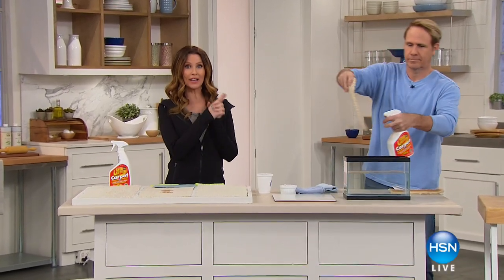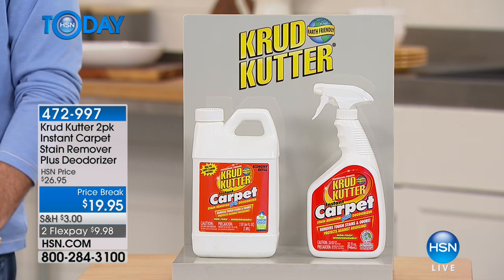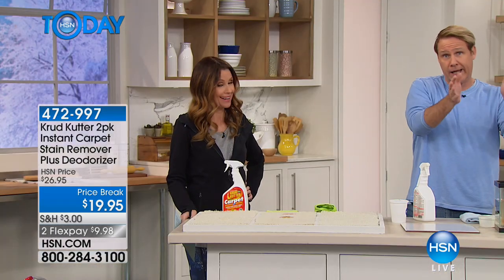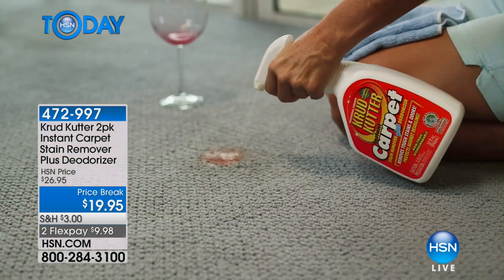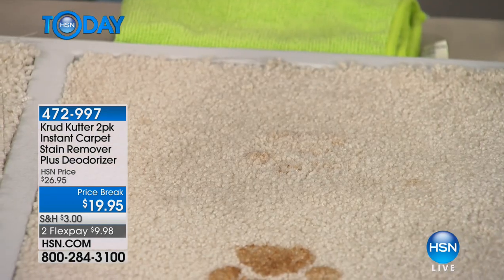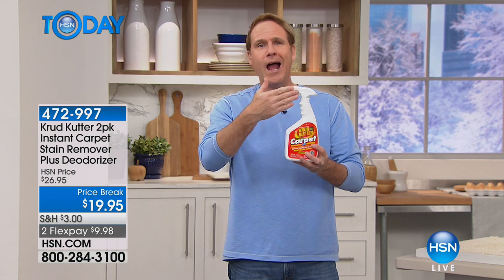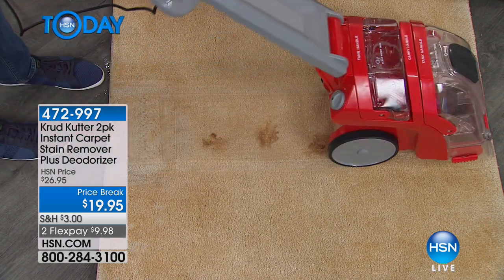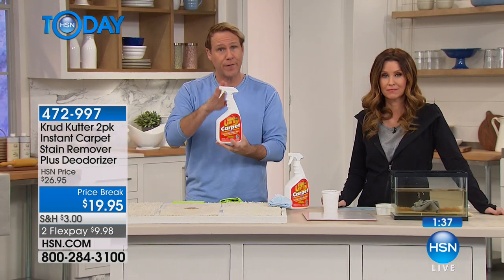Krud Kutter 2pk Carpet Stain Remover Plus Deodorizer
Krud Kutter 2pack of Instant Carpet Stain Remover Plus Deodorizer
Thought your carpets have seen their best days pass? Don't be so sure until you try this stain remover from Krud Kutter. It...